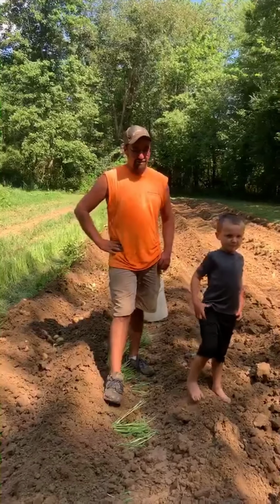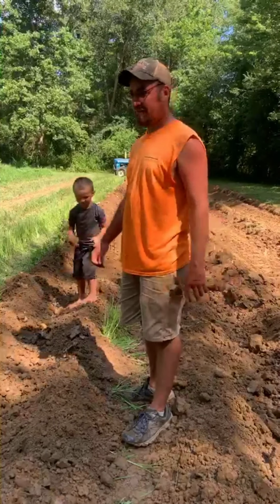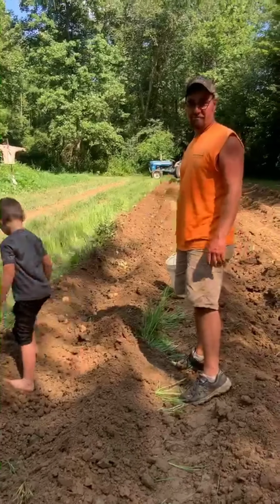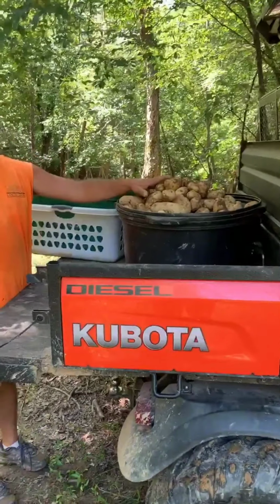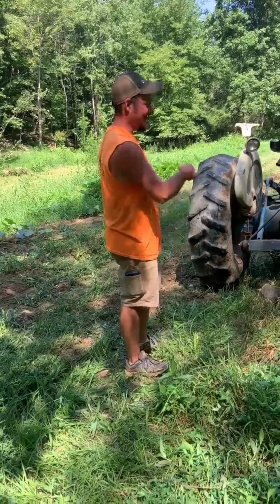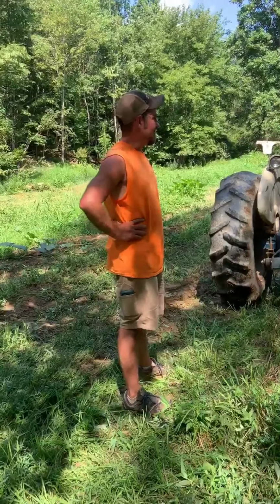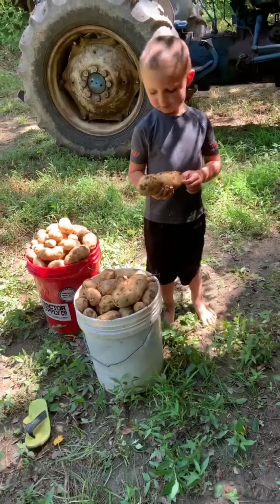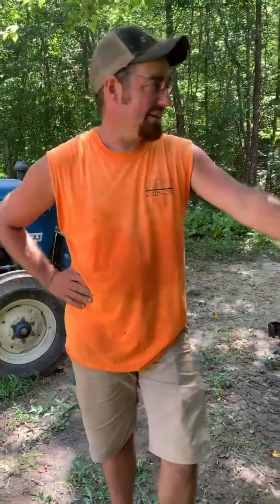What potatoes did the best?? Store bought seed potatoes or left over potatoes??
Which potatoes did the best? Store bought seed potatoes or leftover potatoes?